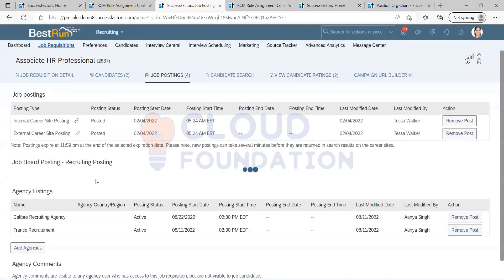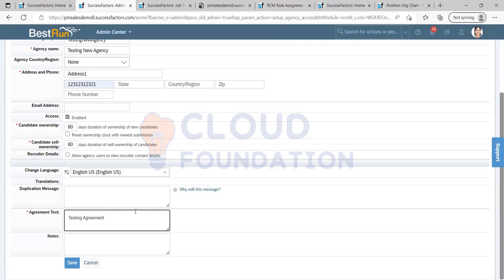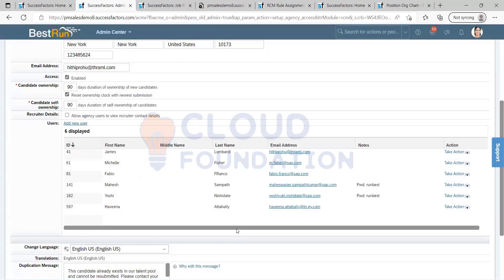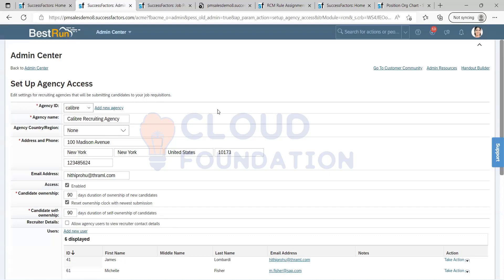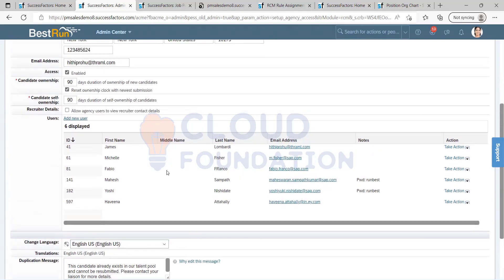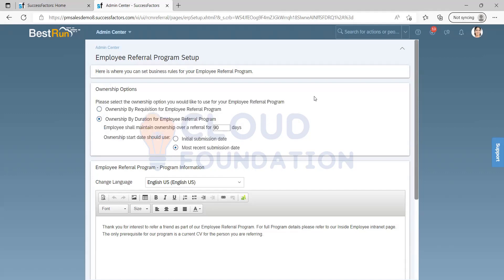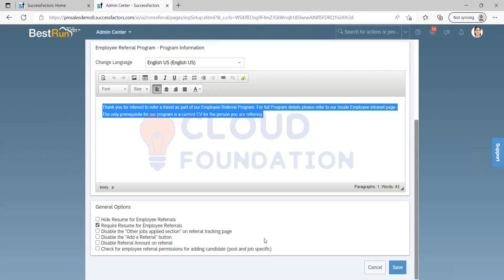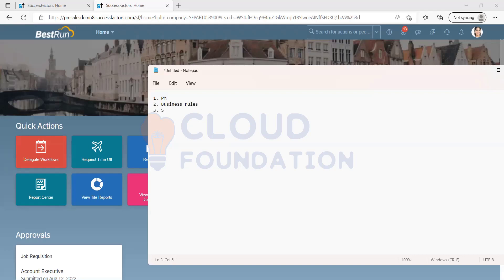RCM Module in Successfactor | SAP RCM Tutorial for Beginners | Cloudfoundation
Are you looking for SAP RCM Tutorial?
SAP SuccessFactors Recruiting (RCM) is a cloud-based recruiting software that helps organizations find, attract, and hire the best talent. The software provides a complete recruiting solution that includes applicant tracking, resume management, candidate sourcing, and onboarding. SAP SuccessFactors Recruiting is part of the SAP SuccessFactors HCM Suite, which is a comprehensive set of cloud-based human capital management (HCM) solutions.

Looking for a comprehensive, yet flexible SAP RCM Tutorial?
Our expert faculty will guide you through all the concepts you need to know to pass the SAP RCM certification exam, while our full-time technical support team will be there to help you every step of the way. Plus, our flexible training hours mean you can study at a time that suits you.

Topic Covered: -
This video has covered the concept of Agency Setup and Employee Referal in SAP RCM.